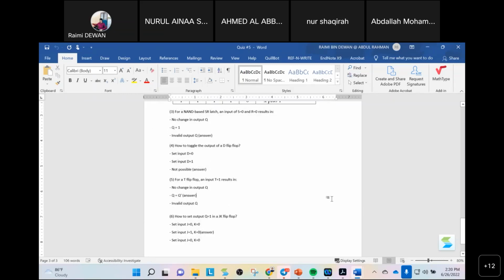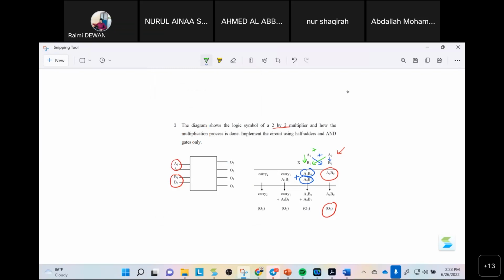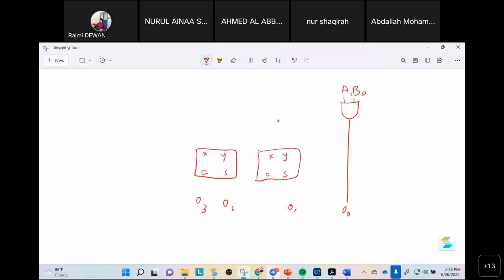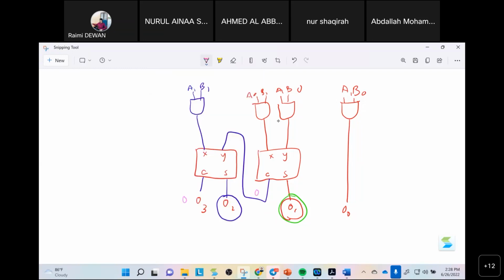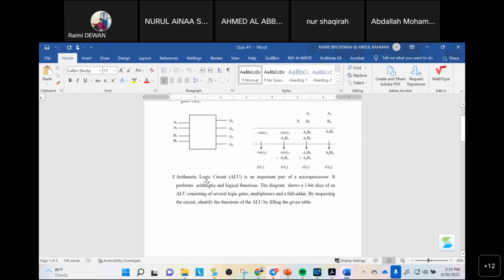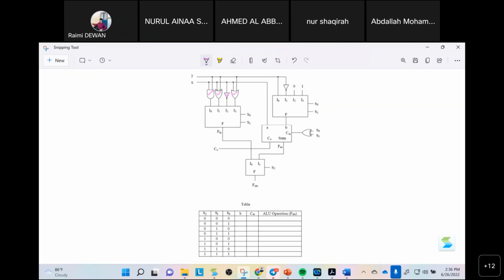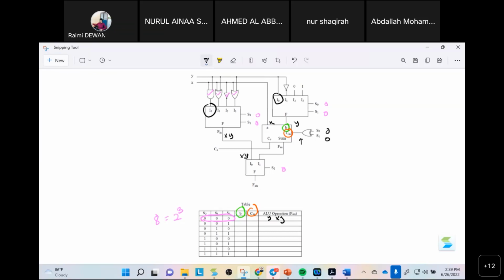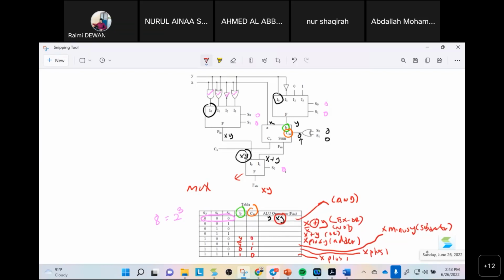202120222 26062022 Quiz 3,4,5 discussion